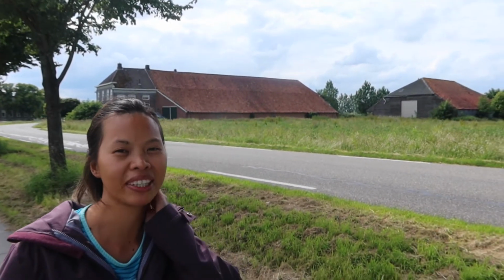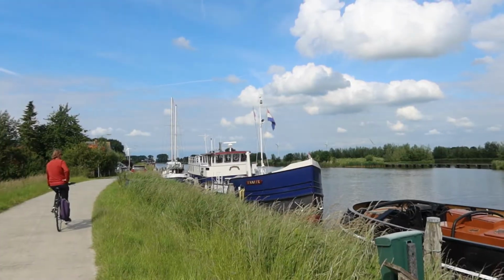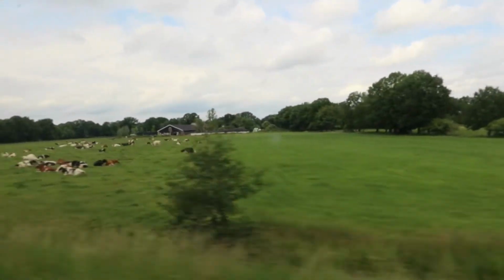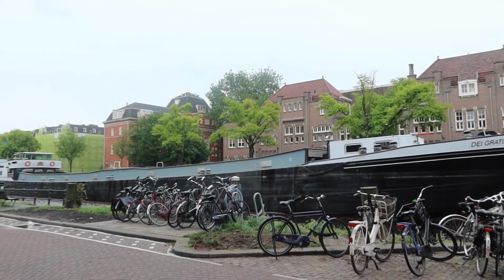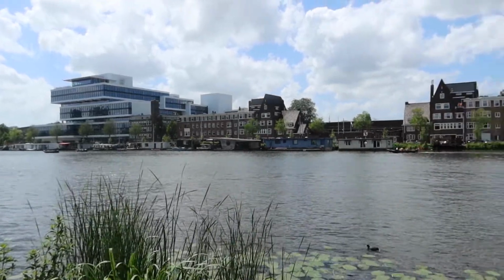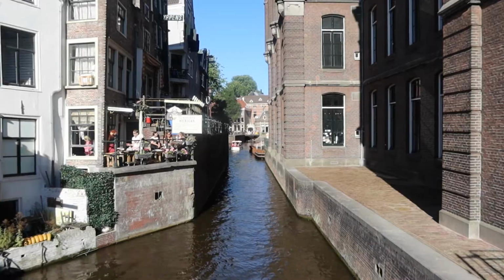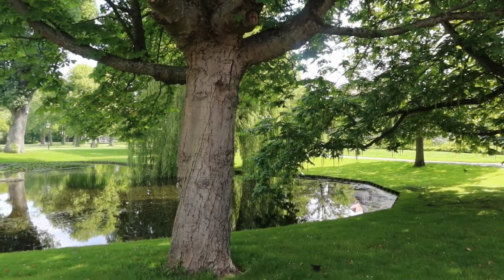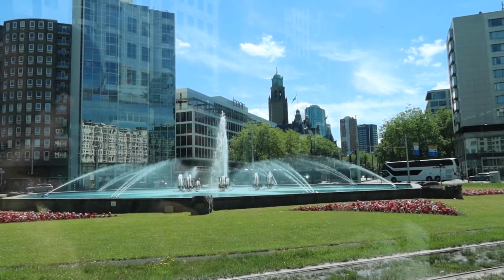Cycling in the Dutch Countryside